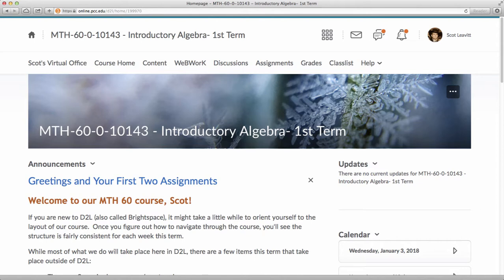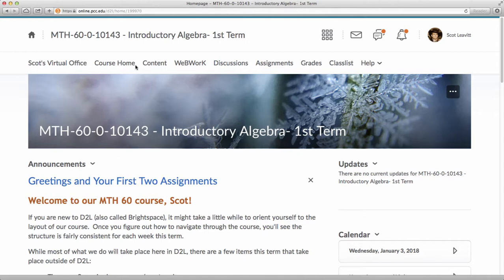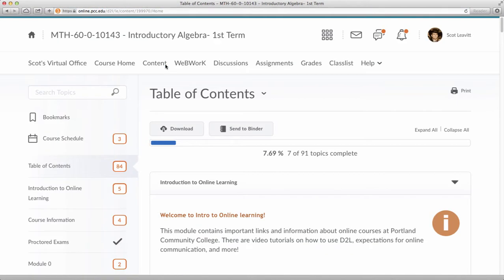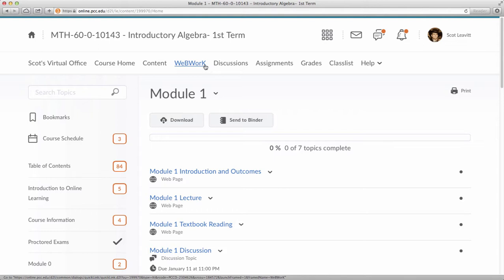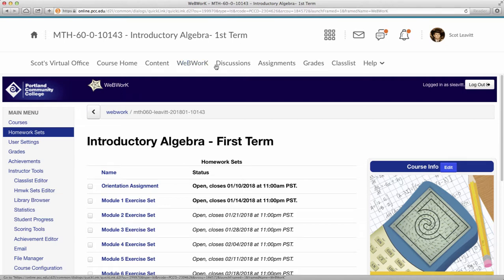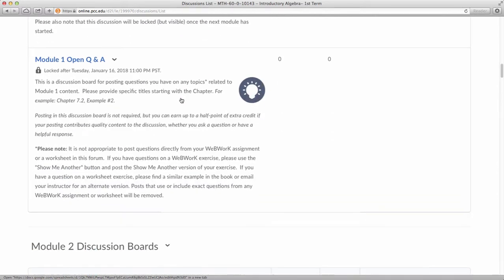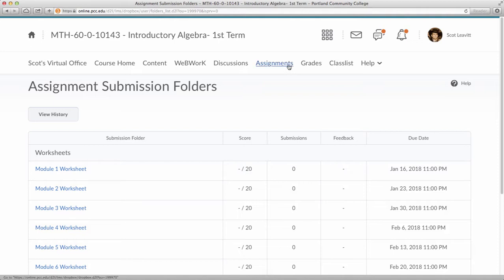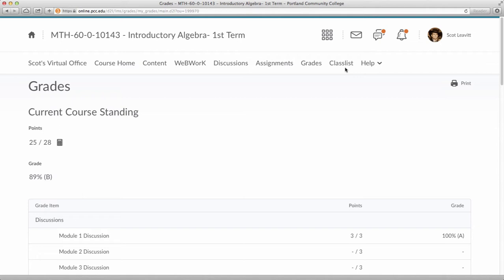MTH 60 (m0v1) Course Layout Introduction